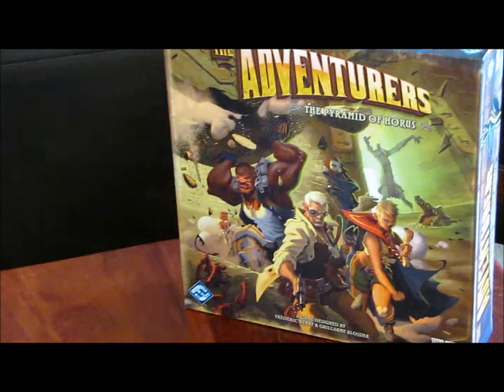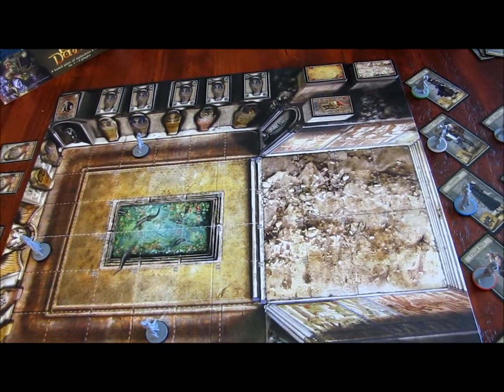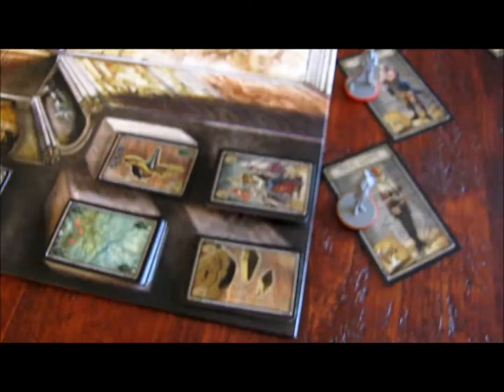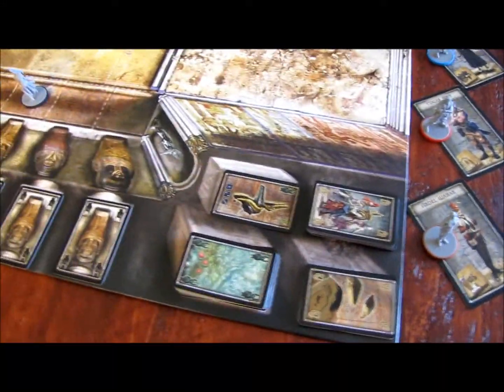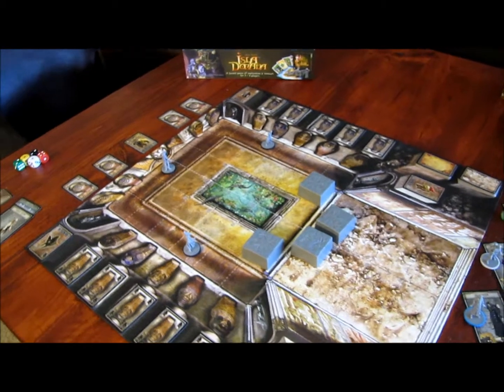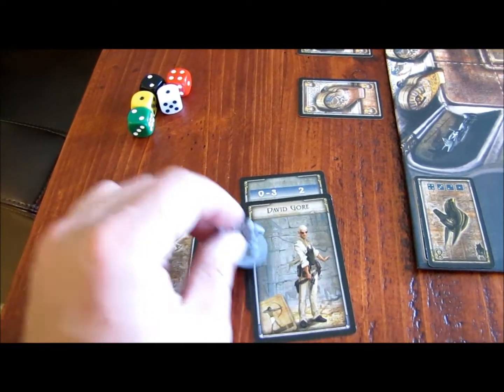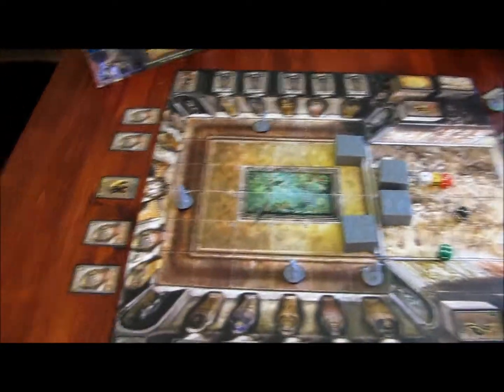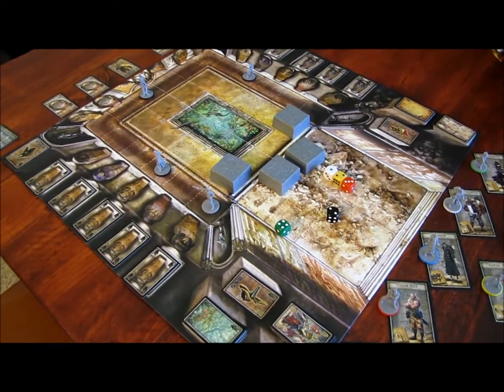Critical Review - The Adventurers The Pyramid of Horus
Tox from CritsHappen.com reviews Fantasy Flight Games; The Adventurers: The Pyramid of Horus!  This is a board game for 2 - 6 players and scores a Hit on the Critshappen.com scale!